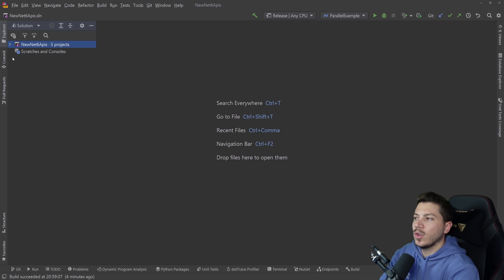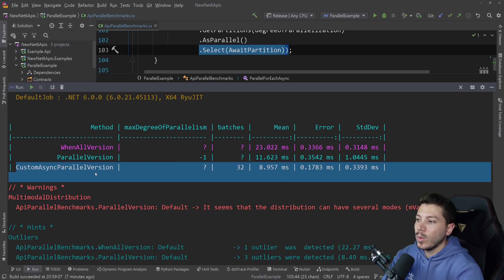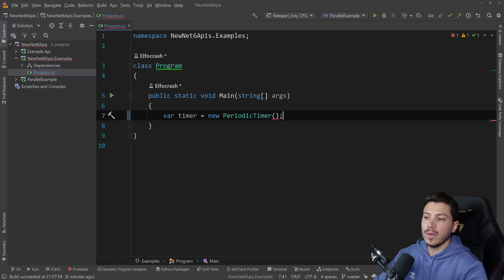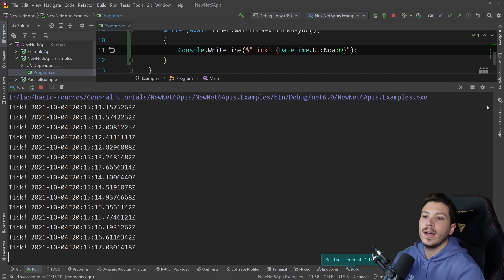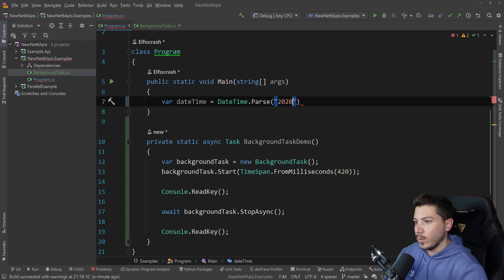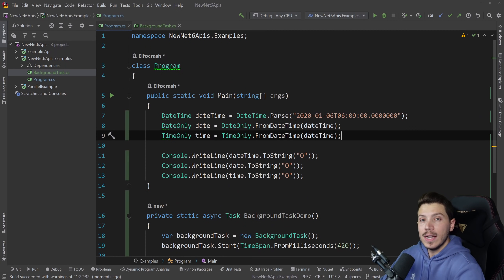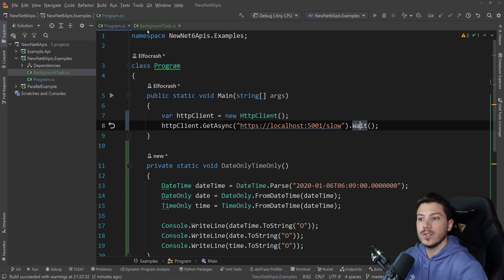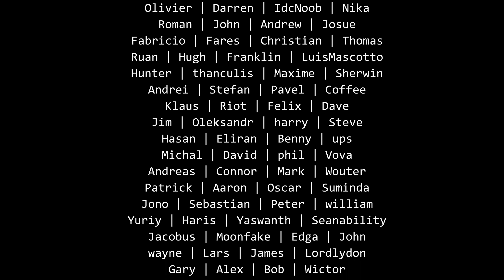4 new useful APIs in .NET 6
Hello everybody I'm Nick and in this video I will show you 4 NEW really useful APIs that are coming out or have come out depending on when you're watching this video in .NET 6. There are many new APIs in this release but I only chose 4 that I will actually use right away.